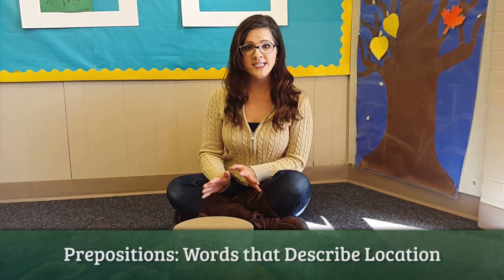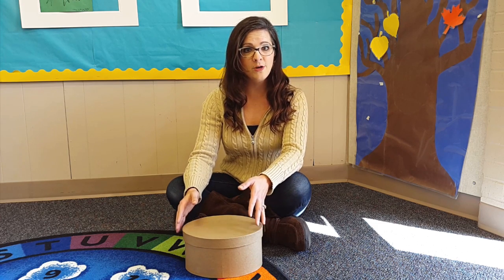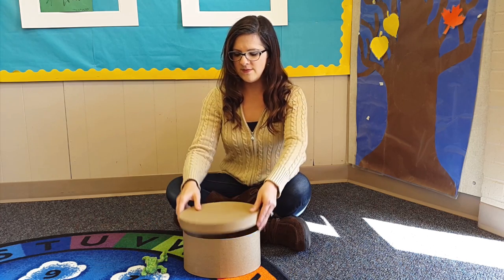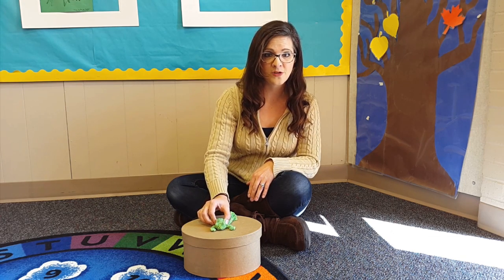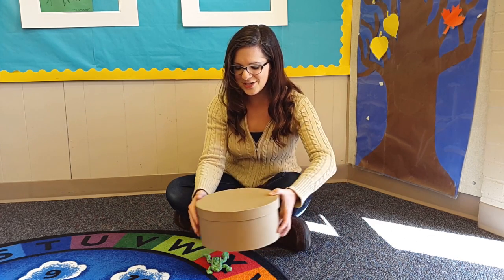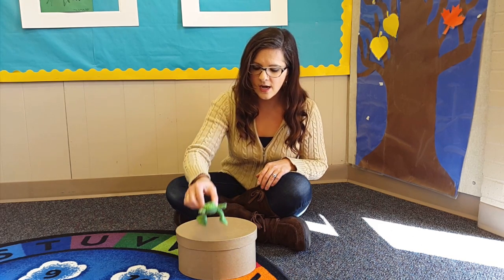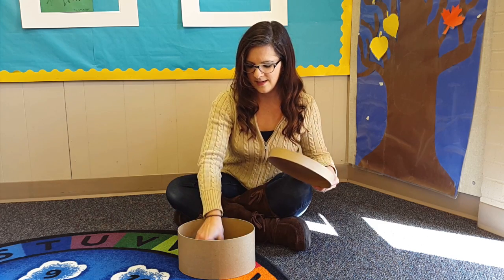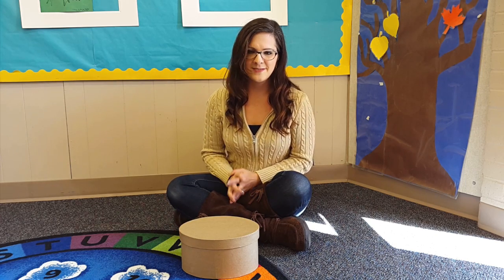Teaching Prepositions Using a Physical Object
Students learn prepositions by moving a physical object around a box as directed by the teacher.